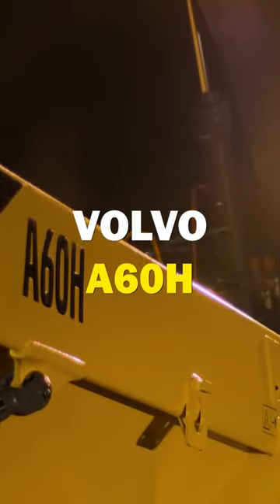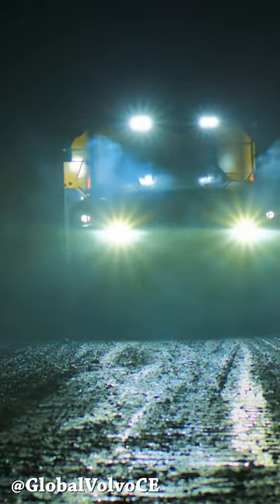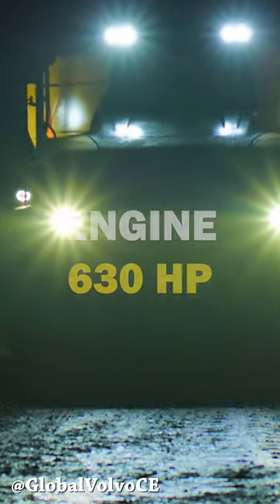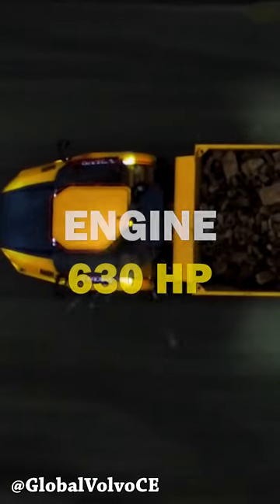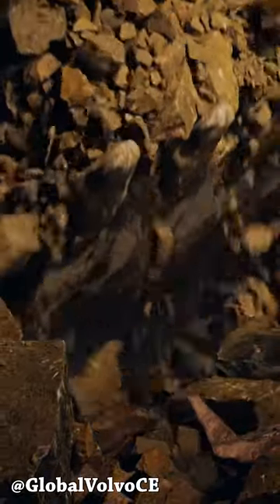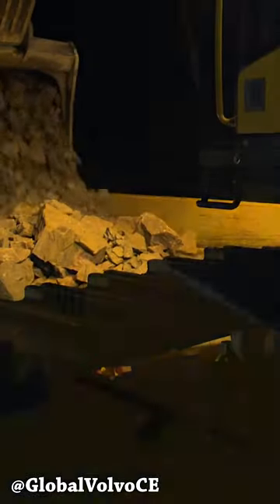The Volvo A60H Articulated Dump Truck (Part 02)